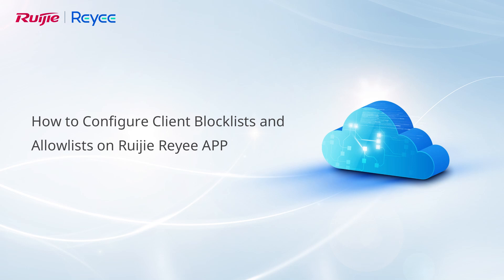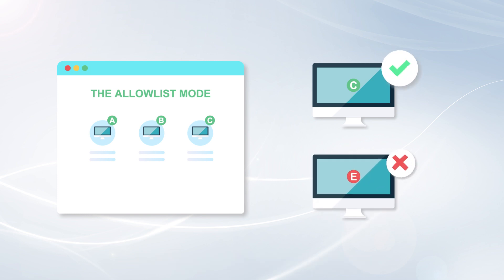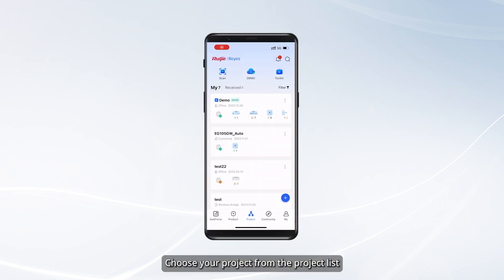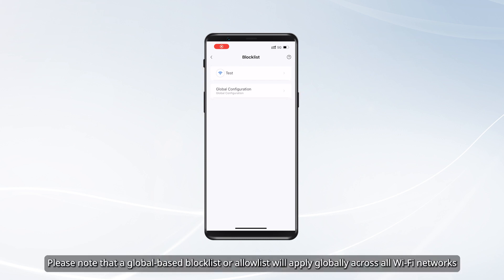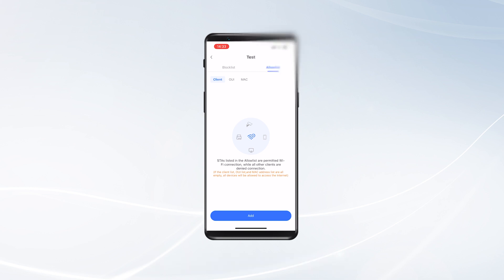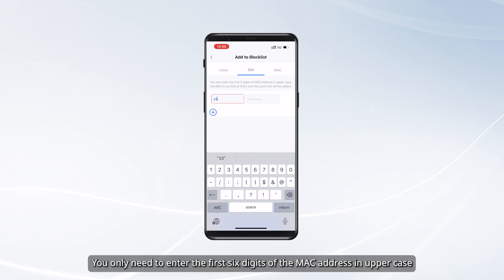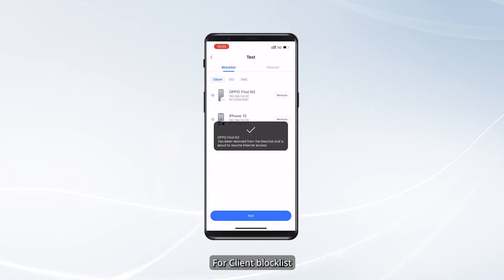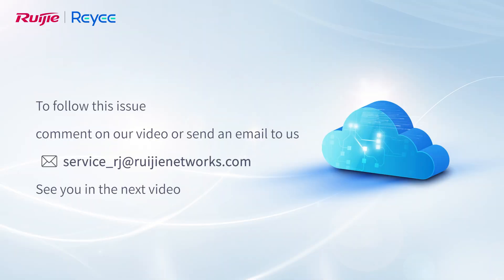How to | How to Configure Client Blocklists and Allowlists on Ruijie Reyee App